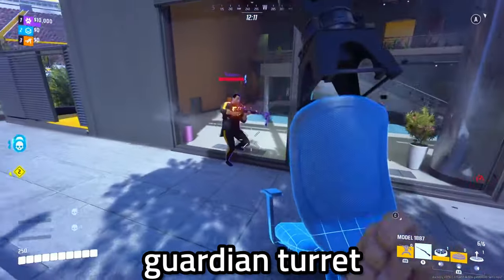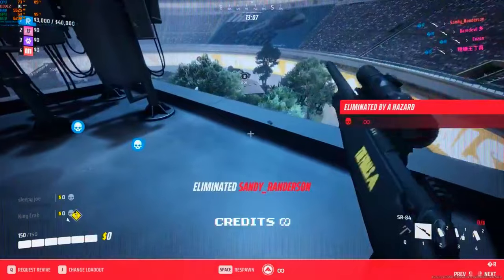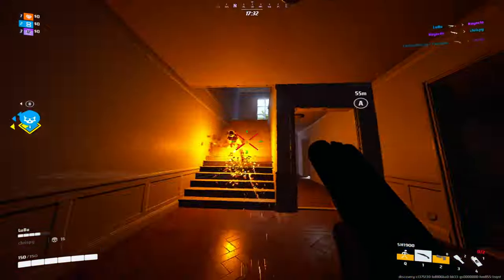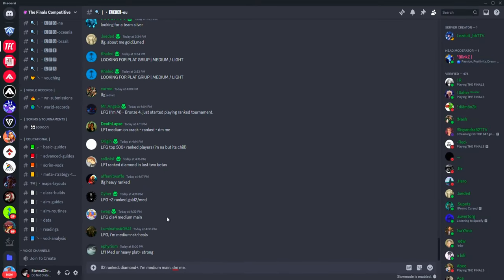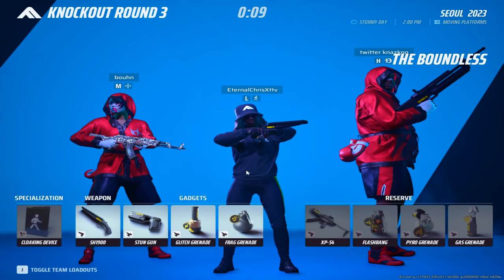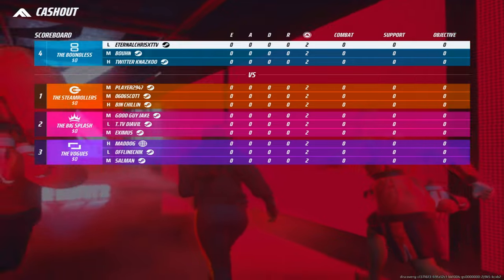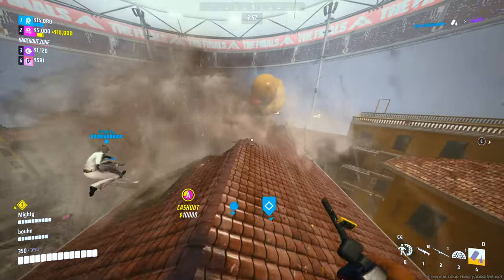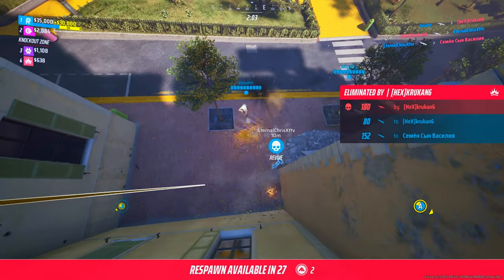50+ The Finals Tips That Might SURPRISE YOU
50+ tips to dominate ranked and have more fun in The Finals for beginners and experienced players.

3000 Likes on this video, and I will record a video where I debunk popular myths in The Finals.

Timestamps:
0:00 - Intro
0:25 - UFO zipline
0:32 - Flying on a zipline
0:42 - How to fall off the map
0:48 - How to fight against hackers
1:01 - You can break buildings with heavy charge
1:12 - Stop dying from your c4's
1:24 - Kobe cashout
1:31 - Riot shield bug
1:52 - Kill enemies with defibrilator
1:57 - Spiderman climb
2:05 - How to find perfect sensitivity
2:18 - Use goo to block ladders
2:22 - Easiest way to play light
2:36 - Bubble usage
2:43 - Destroy buildings with a crane
2:49 - Red barrel super jump
2:54 - Red barrel c4
3:04 - You can melee ziplines
3:13 - Funny skin diff
3:23 - Defend teammates while on zipline
3:28 - Join competitive discord
3:38 - Jump pad tricks
3:49 - C4 plant pot domination
3:56 - Break bridge on Seoul
4:04 - Funny goo ball of death
4:12 - Bubble animation cancel
4:19 - Grenade animation cancel
4:28 - Destroy buildings with a hammer
4:43 - How to choose team composition
4:57 - Start a fight with rpg or c4 barrel
5:09 - Pay attention to the map mode
5:36 - Crouch spam while resing or stealing cashout
5:41 - Proper c4 placement when defending cashout
5:55 - How to activate barrels with melee
6:03 - Look at what enemies are playing
6:20 - Tank damage with your shield
6:27 - Best way to steal or defend the cashout
6:40 - Train your aim
6:53 - How to play without cover
7:12 - Don't climb stairs
7:42 - How to drop suspended structures
7:57 - Be patient when pushing the cashout
8:32 - Shoot enemies with your teammates
8:50 - Medium class is a support role
9:10 - Secret stretched resolution
9:21 - The Finals